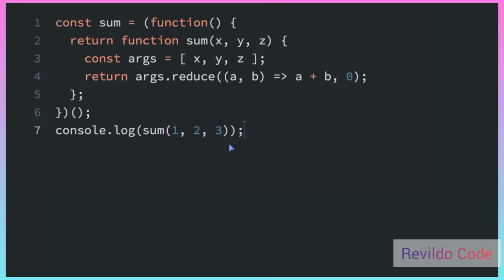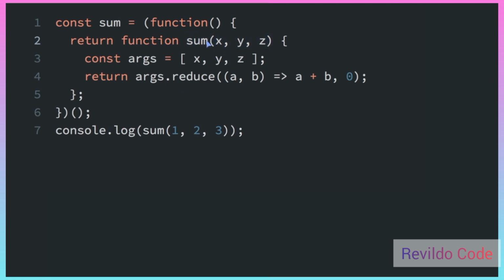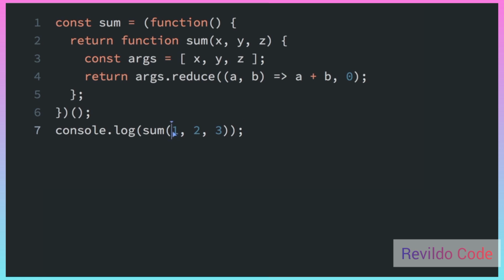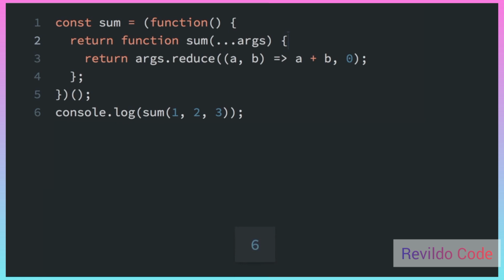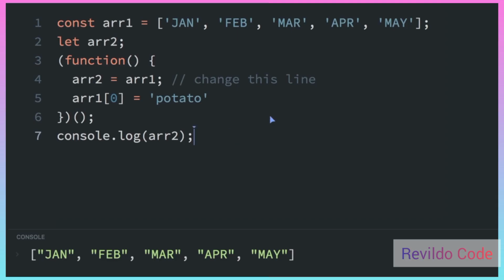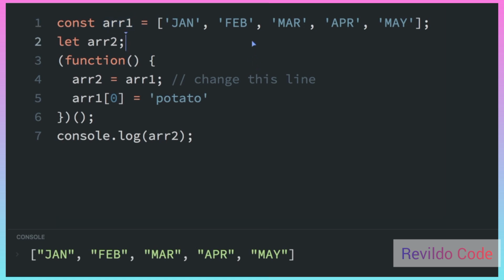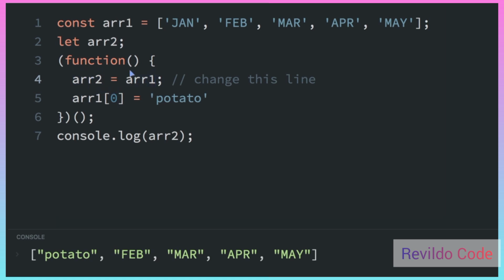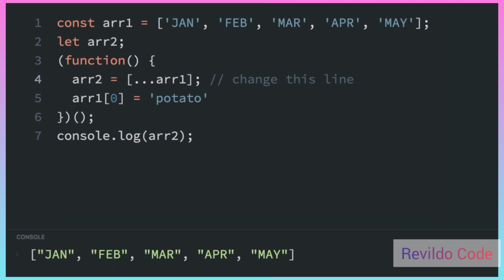Use the Rest operator with the Function Parameters in javascript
Use the Rest operator with the Function Parameters | Use the spread operator to Evaluate Arrays In-place in javascript | Javascript Full Course

parameter is a named variable passed into a function. Parameter variables are used to import arguments into functions.

The rest parameter syntax allows a function to accept an indefinite number of arguments as an array, providing a way to represent variadic functions in JavaScript.

In JavaScript functions, rest gets used as a prefix of the function's last parameter. Here's an example: // Define a function with two regular parameters and one rest parameter: function myBio(firstName, lastName, ... otherInfo) { return otherInfo; } The rest operator ( ... )

The parameters, in a function call, are the function's arguments. JavaScript arguments are passed by value: The function only gets to know the values, not the argument's locations. If a function changes an argument's value, it does not change the parameter's original value.

The rest parameter (...) allows a function to treat an indefinite number of arguments as an array: 326.